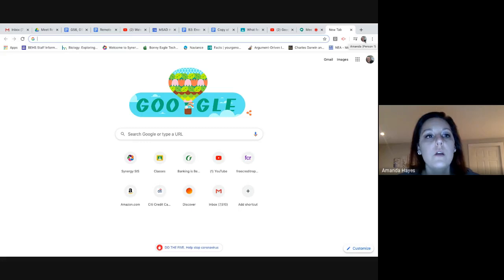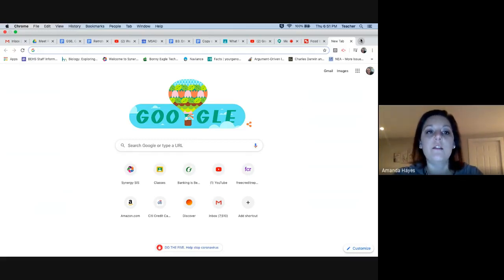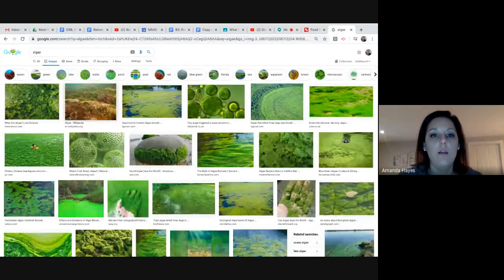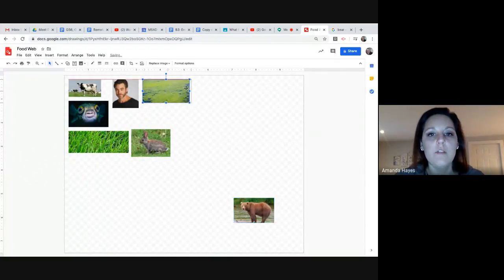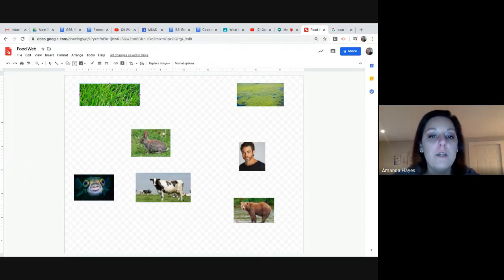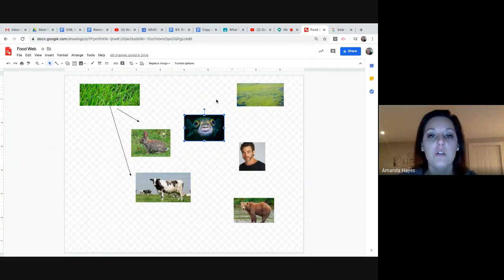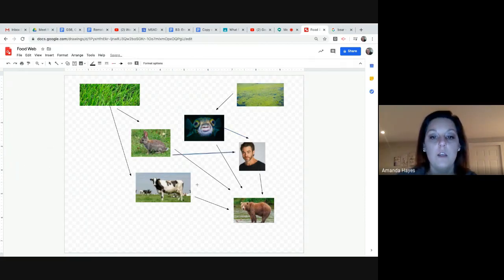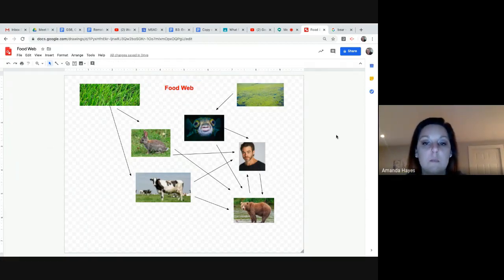Google Drawings Food Web